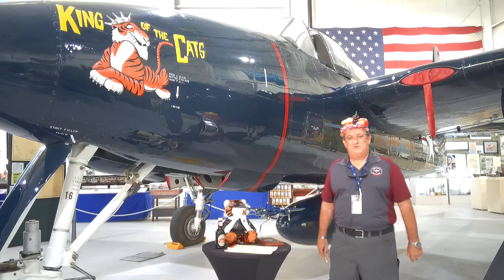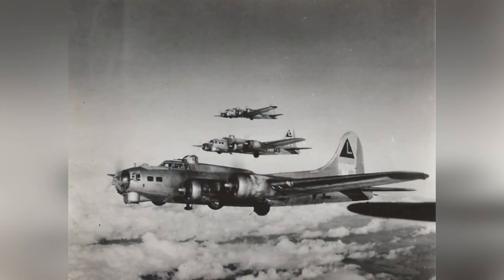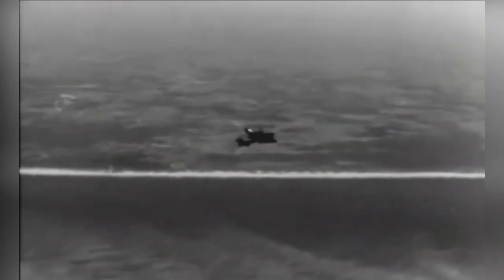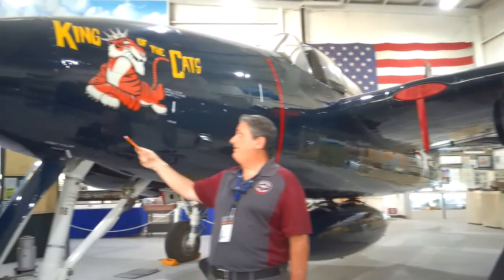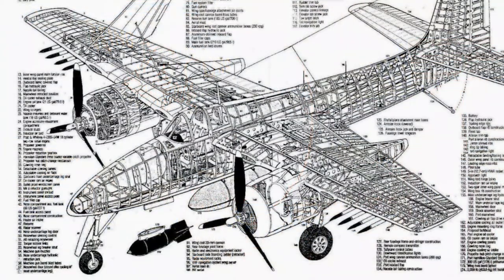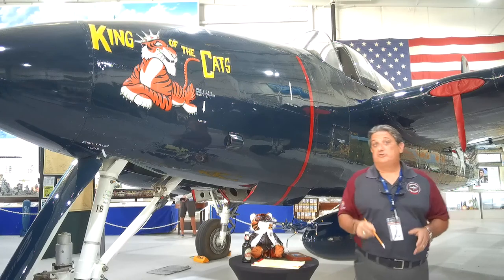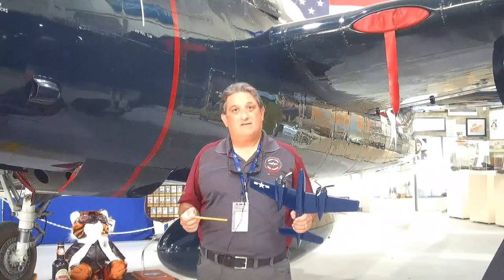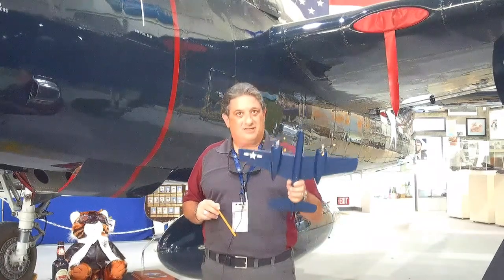F7F Tigercat - Warbird Wednesday Episode 25